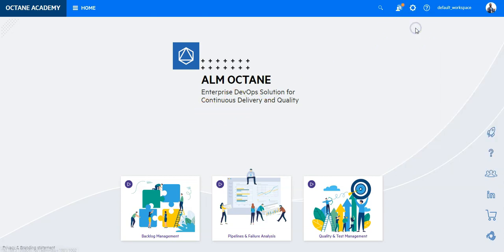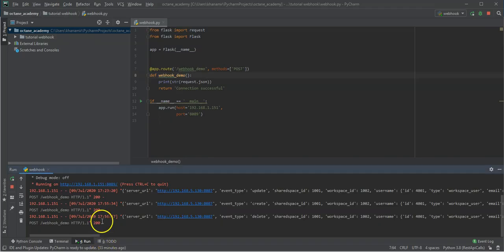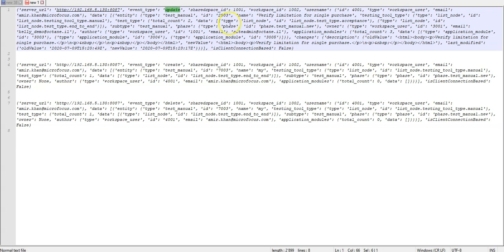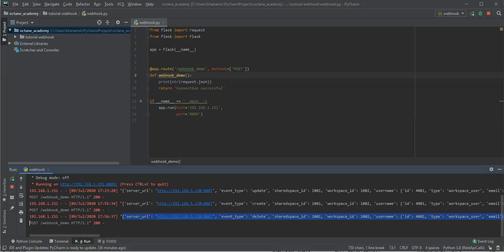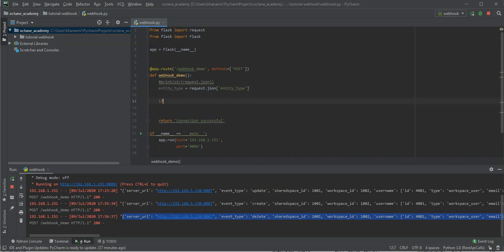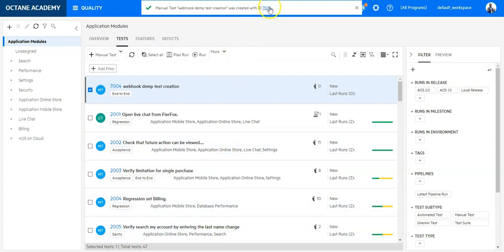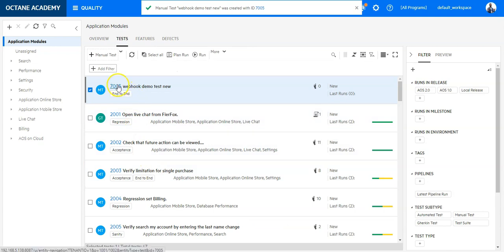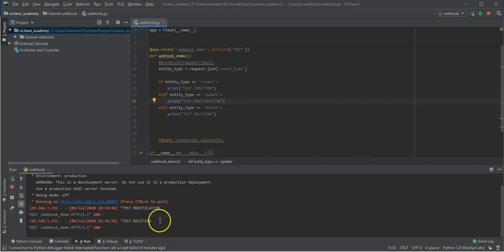Understanding the event type of webhooks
Trigger webhooks for other applications
ALM Octane supports webhooks for integrating with other applications. Configure the webhooks by creating a rule with the Trigger Webhook action. This topic provides end-to-end instructions for setting up webhooks.